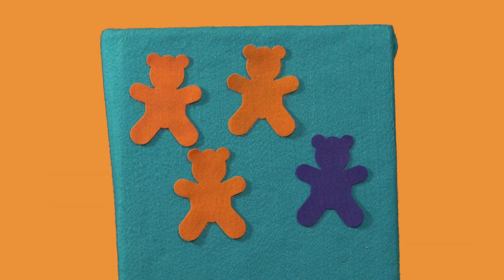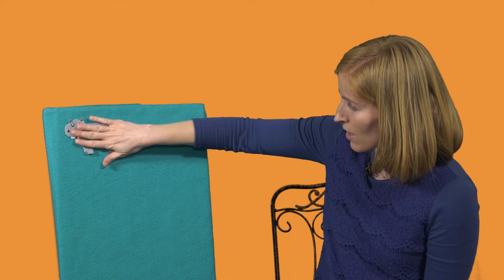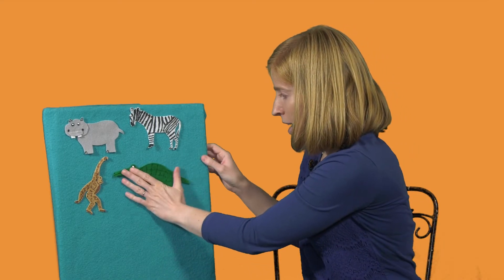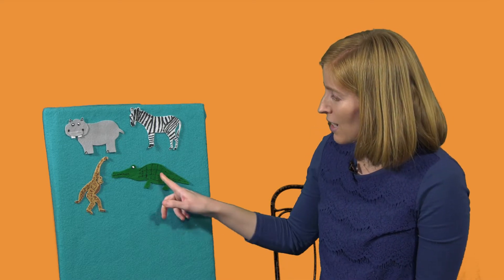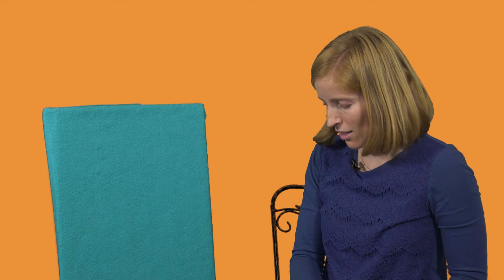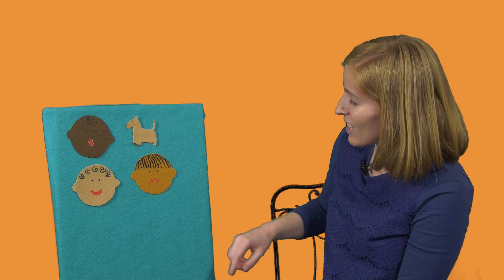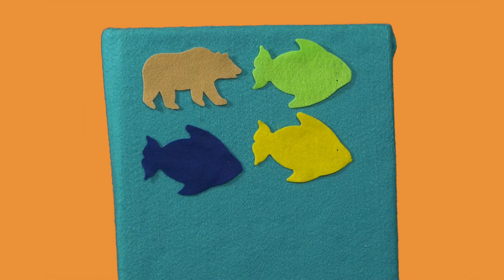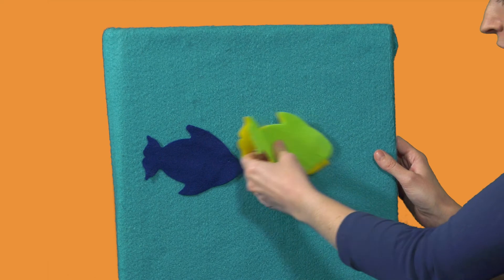Story Drop: One of These Things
Can you help Miss Bethany determine which of things does not belong?